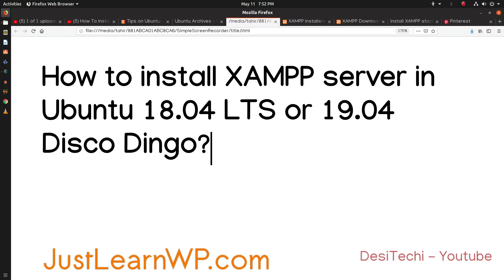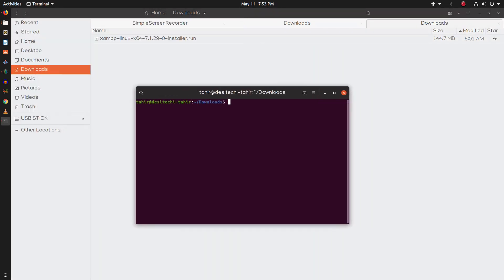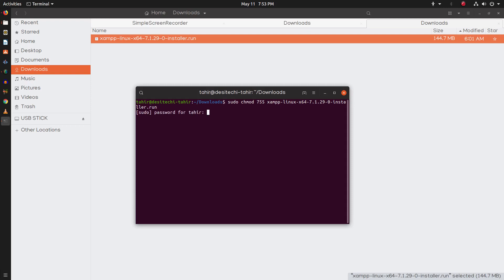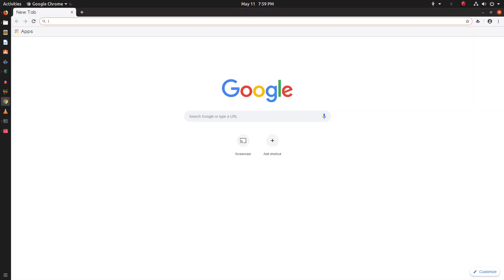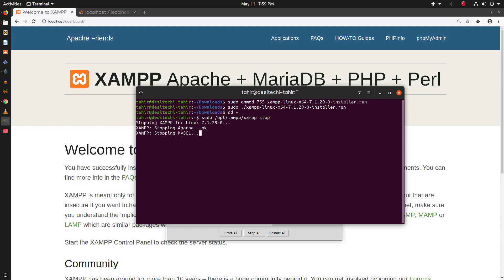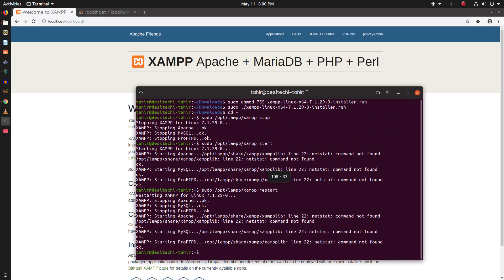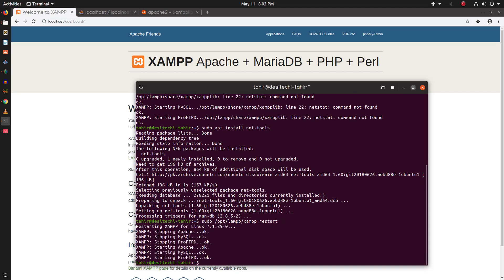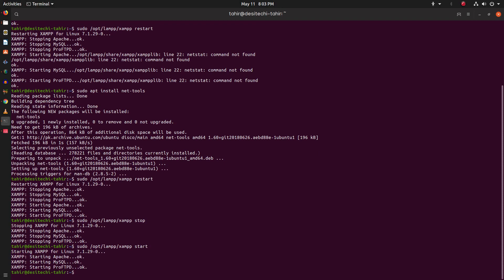How to install XAMPP server in Linux Ubuntu 18.04, 19.04 and fix netstat error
In this video, You will learn how to easily install XAMPP server in Ubuntu a popular Linux distribution and fix the netstat error.

Useful commands
Make the installer executable with this command
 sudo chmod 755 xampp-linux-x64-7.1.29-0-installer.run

Run the installer to begin installation process
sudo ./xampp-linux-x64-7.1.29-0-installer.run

Other commands

sudo /opt/lampp/xampp start
sudo /opt/lampp/xampp stop
sudo /opt/lampp/xampp restart

## How to Create a Blog From Scratch with WordPress and Earn Money in 2019?
Are you wondering how do i start a blog? Do you want to share your ideas with other? Do you want to grow your business using a blog? In this 6500+ blogging guide, we are going to cover everything you need to know about blogging.
## How to Start a Small Business Blog? 6700+ Words Guide
In this ultimate guide, I am going to share all the necessary details, stats, facts, guidelines, and resources to start a blog on WordPress.
## How to use WordPress? 6000+ Words Ultimate Guide
In this step by step guide for beginners, You will learn how to use WordPress to create a website or blog.
In this ultimate guide, I have tried to explain everything you need to build websites with WordPress, Here is the outline for this in-depth guide, so you can quickly move to any section of this WordPress guide.
## 5000+ Words Guide: Jetpack WordPress vs Alternatives? How to save $111/Year?
WordPress Jetpack plugin offers Hassle-free design, marketing, and security features for your WordPress websites at a very affordable price, compared to other premium plugins and themes. With Jetpack WordPress, You get everything you need to build powerful WordPress websites, in one service.